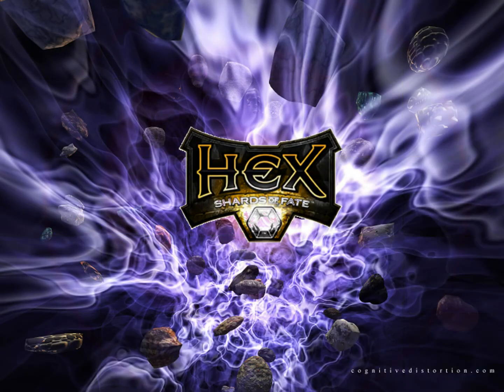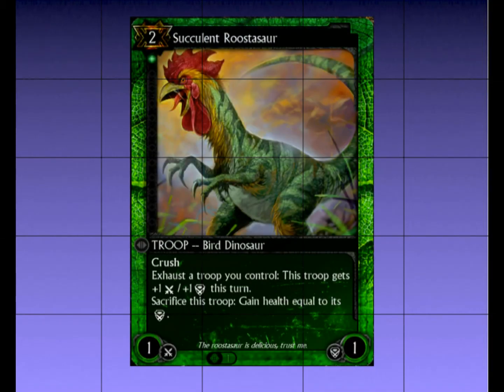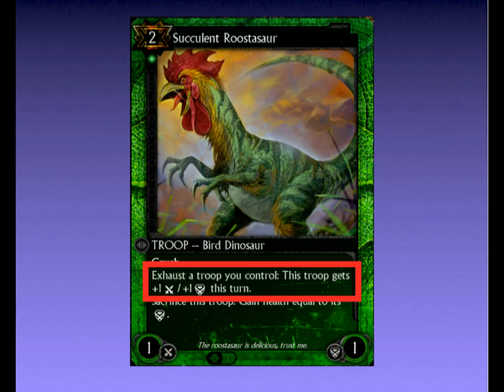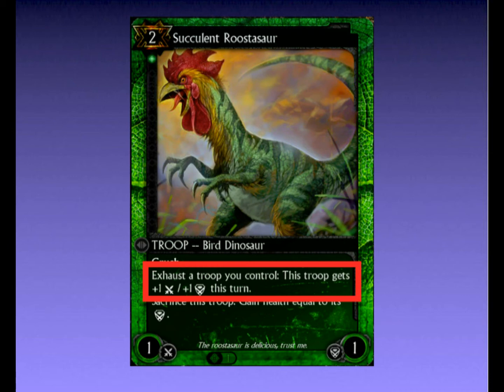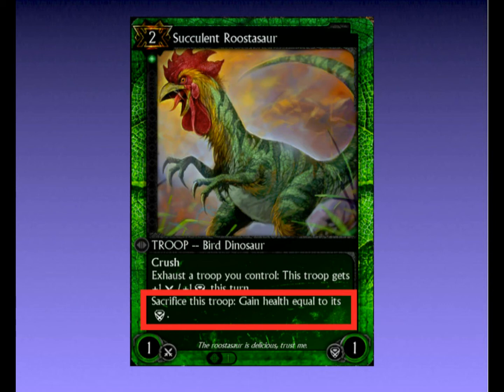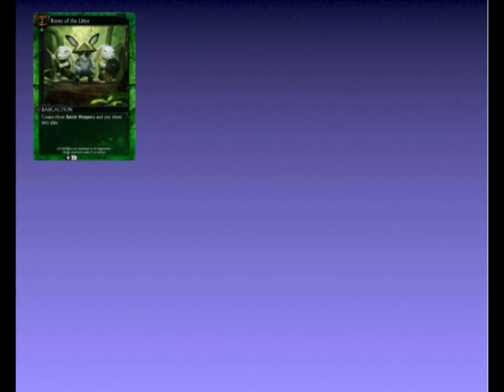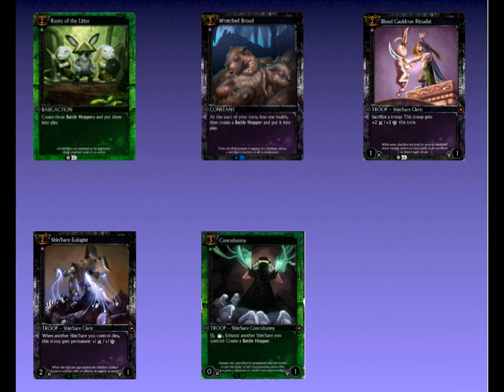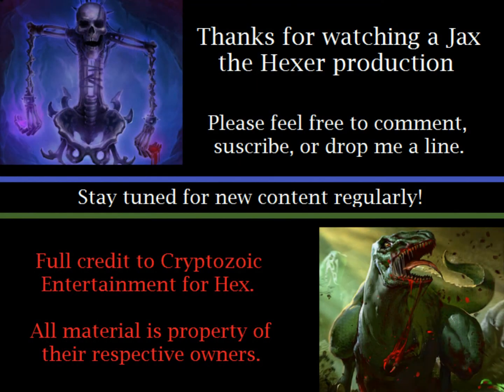Hex TCG - Cooking with Succulent Roostasaur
Hi there ladies and gents,

Today we're going to look at a card I feel is going under the radar of many players, but has the potential to greatly help players in aggro vs aggro match ups. What card is that?

Dino Chicken - AKA, Succulent Roostasaur.

Watch on to see what makes this card so good (especially in aggro vs aggro), and just how easy he is to build around.